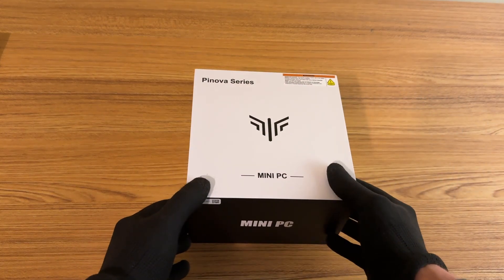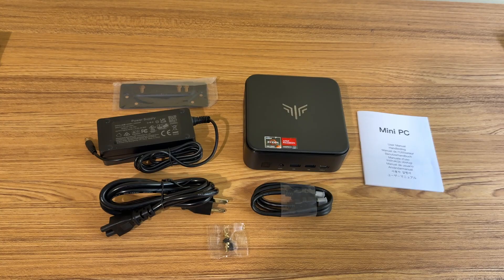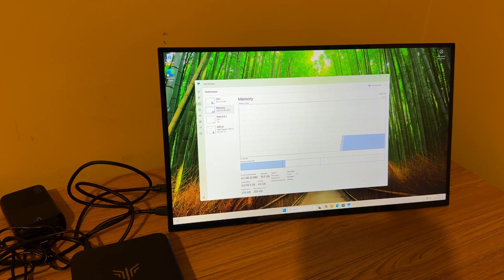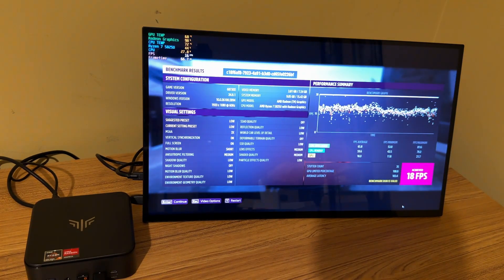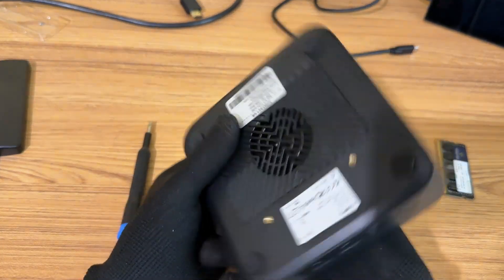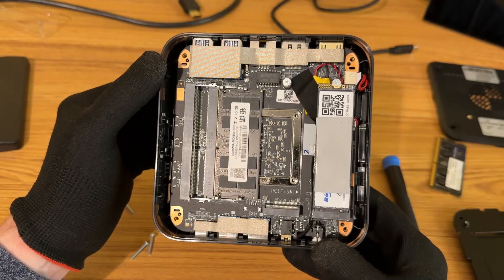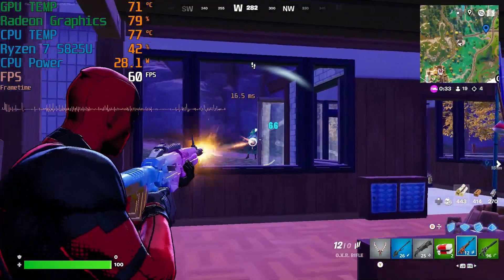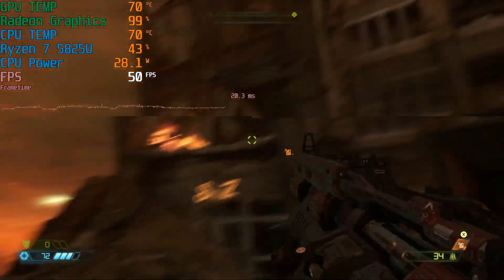Budget Mini PC - Ryzen 7 5825U (KAMRUI E3B)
In this video I take a look at the Kamrui E3B Mini PC.  A great budget mini pc that can also game with a little tweaking.

Specs:
Ryzen 7 5825U
16 GB RAM
512 M.2 SSD

00:00 Intro
01:41 Ports
02:41 Windows 11 / First Boot
03:44 Heaven Benchmark / Time Spy
04:28 Forza Horizon 5
04:48 YouTube/Web Browsing
05:21 Fortnite
06:35 Adding more RAM
07:59 Heaven Benchmark / Time Spy (with additional RAM)
08:41 Forza Horizon 5 (with additional RAM)
09:00 Fortnite (with additional RAM)
09:45 Halo Infinite
10:15 Spider-Man Remastered
10:42 Doom Eternal
11:33 Outro (Grinch Christmas Adventures)